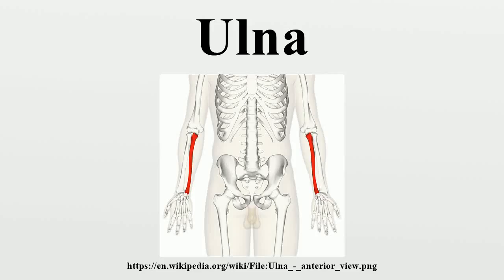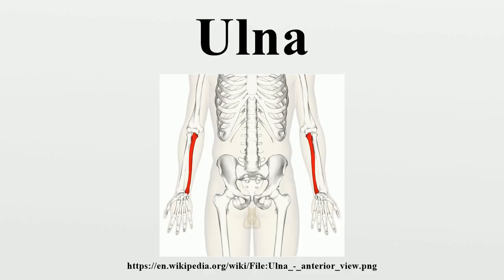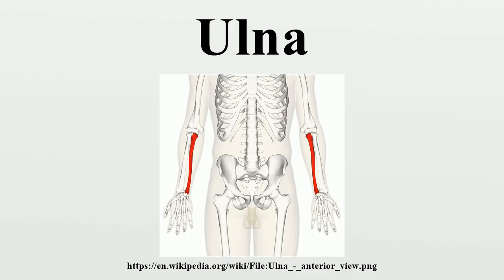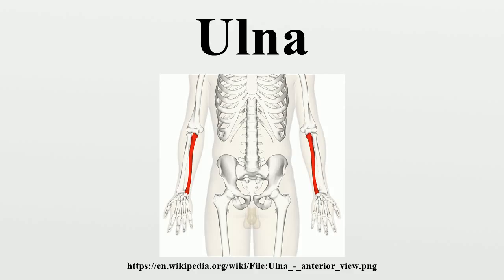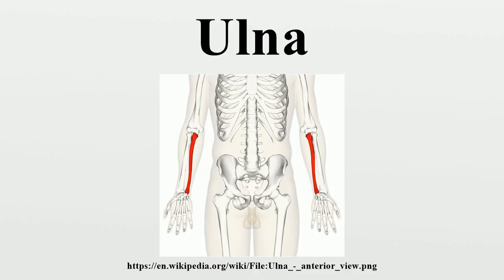Ulna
The ulna (/ˈʌlnə/) is one of the two long bones in the forearm (the other is the radius).It is on the side opposite the thumb, extends from the elbow to the wrist, and runs parallel to the radius, which it exceeds in length and size.

Image-Copyright-Info
Author-Info:   Anatomography

Image-Copyright-Info